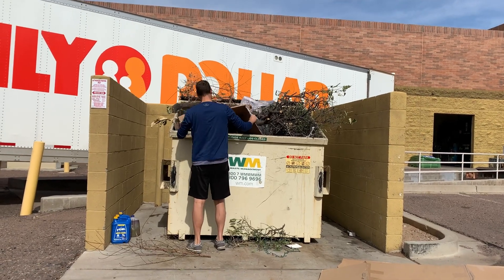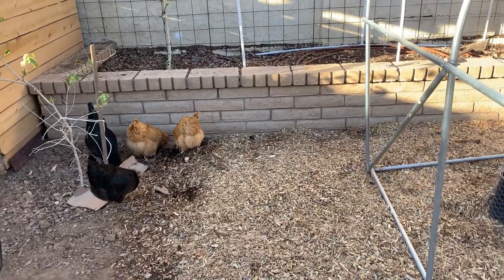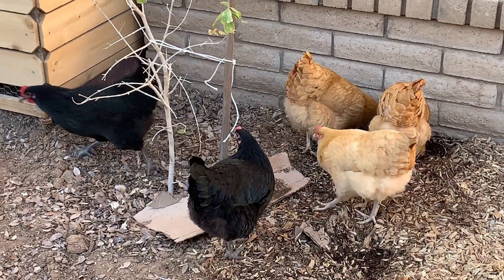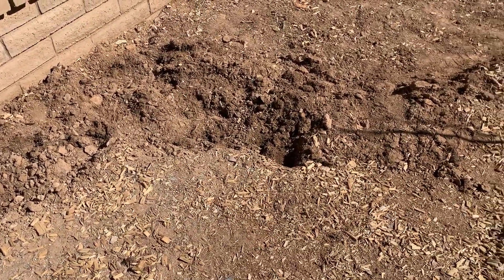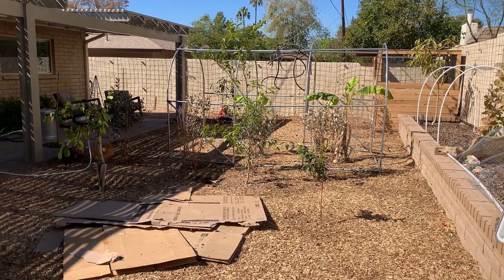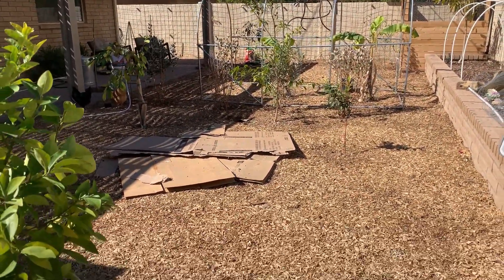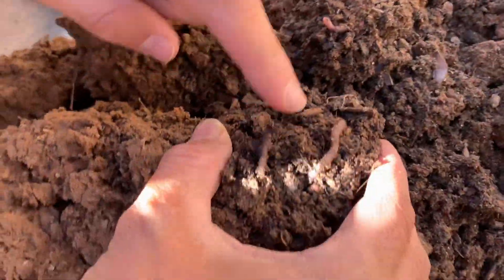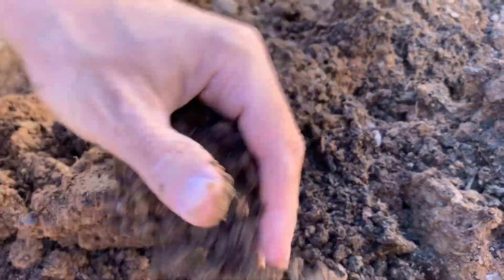“Back to Eden” Method of Sheet Mulching the Entire Backyard - Agriscaping Week 34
See the “Back to Eden” groundcover method in practice!  We dumpster dive for cardboard, the chickens eat it, and then we cover it with manure and free wood chips from GetChipDrop.com!
See the worms that come out of this backyard in one shovel of dirt!  This is the most awesome, natural soil rejuvenation method.